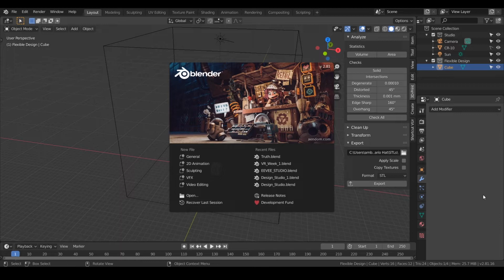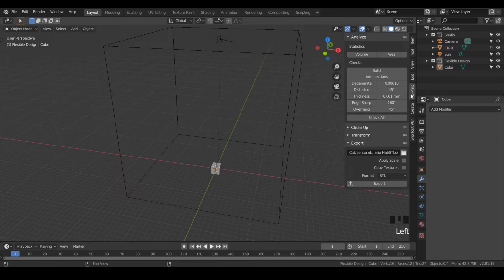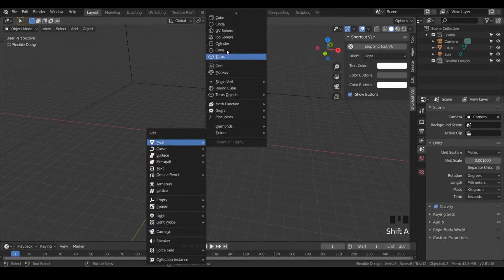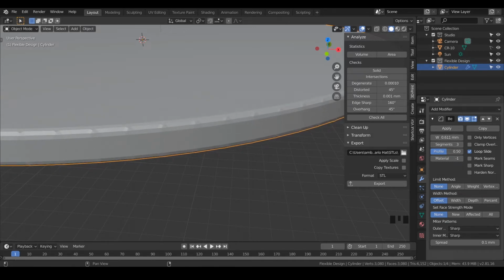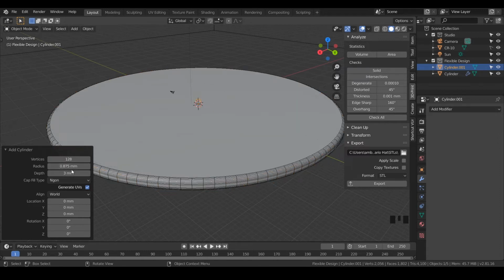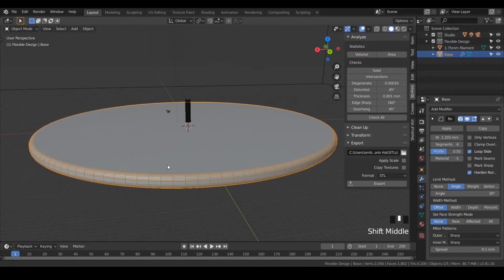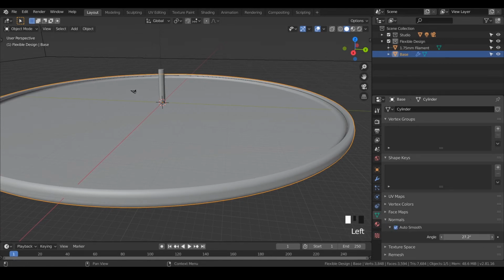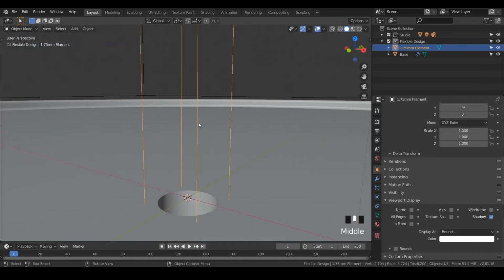Creating the Base | FREE Blender for 3D Printing Course